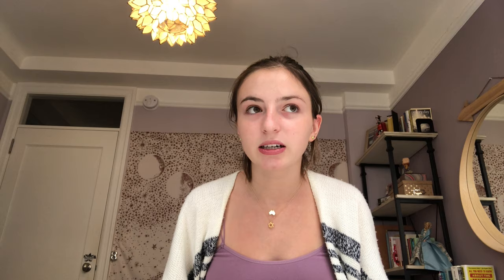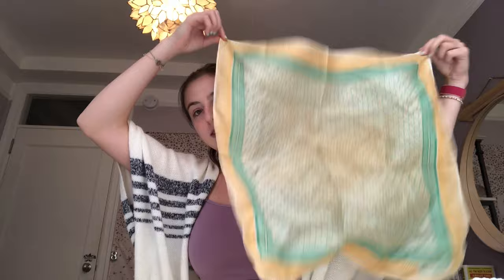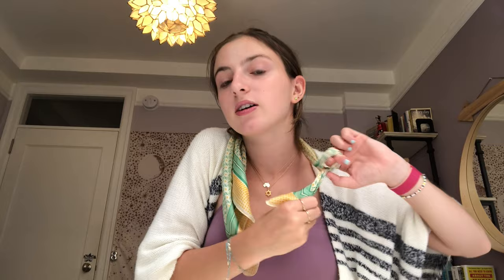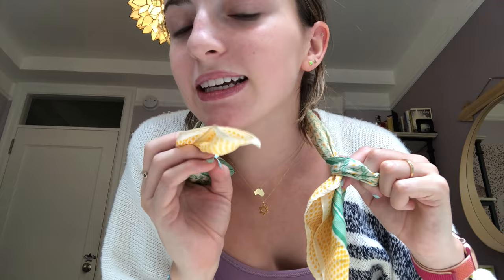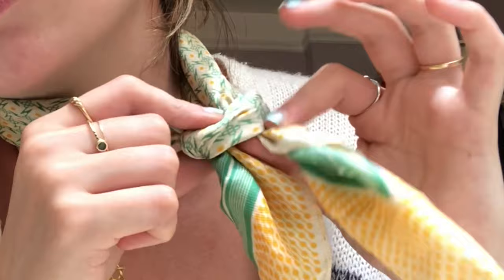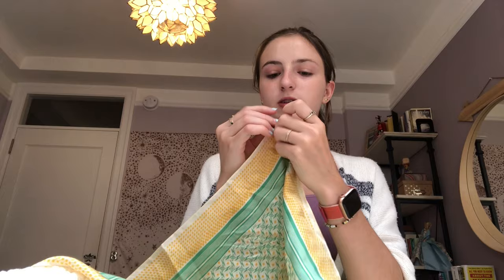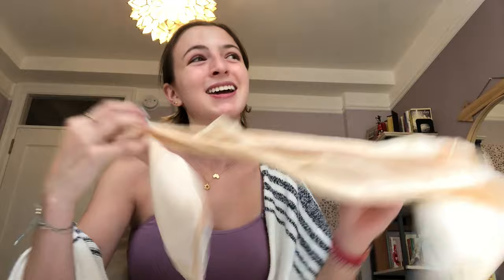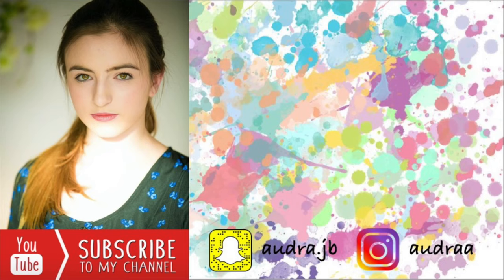HOW TO TIE A NECK SCARF | Audra Baruch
Hey y'all! Been pretty busy lately (and a trip to the ER), so I made a quick video for all you vintage enthusiasts! Enjoy xx

And don’t forget to turn on my post notifications!
If you liked this video, smash that thumbs up button and tell yo friends.

What I use:
iPhone X (for now, hehe)
iMovie

xoAudra